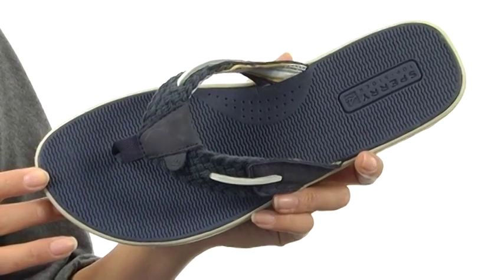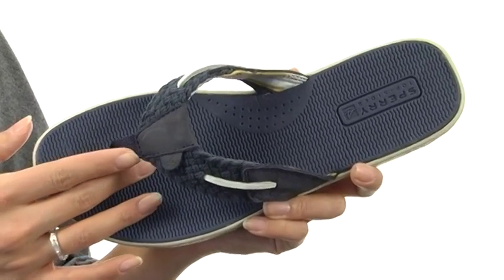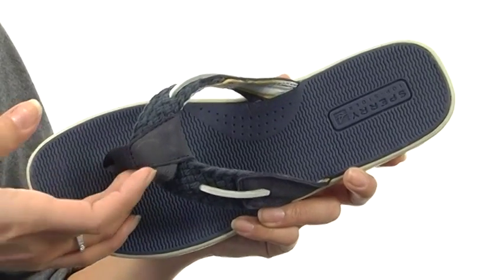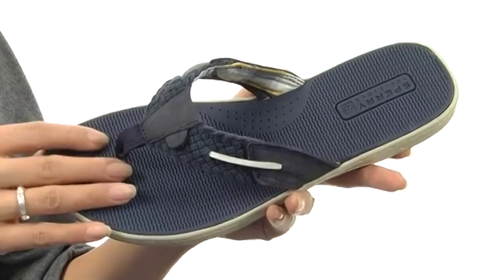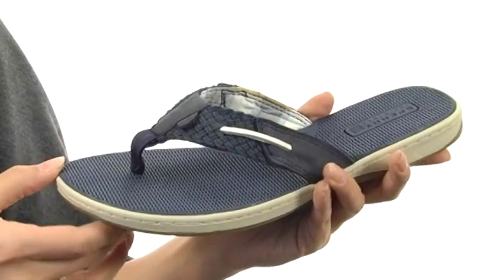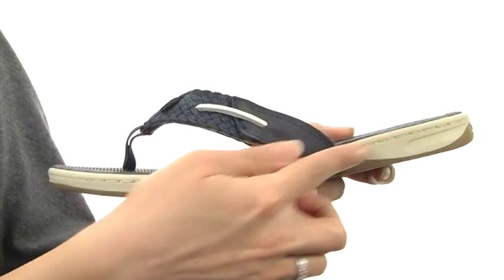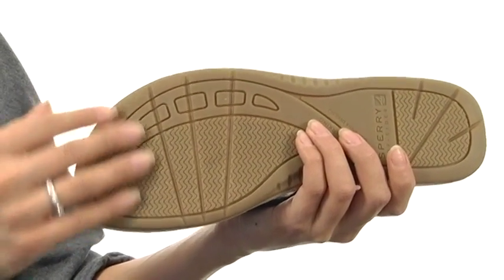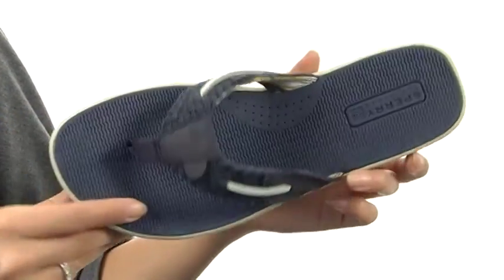Sperry Top-Sider Parrotfish SKU:#8254130